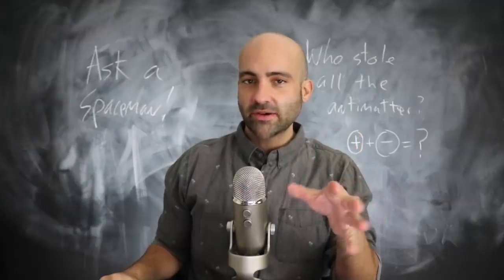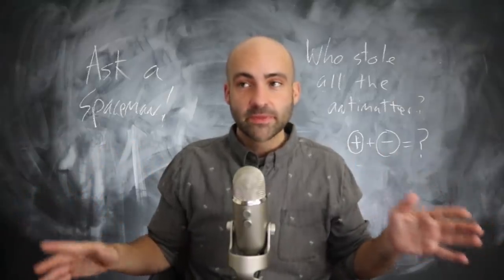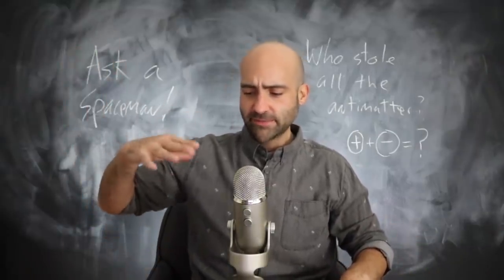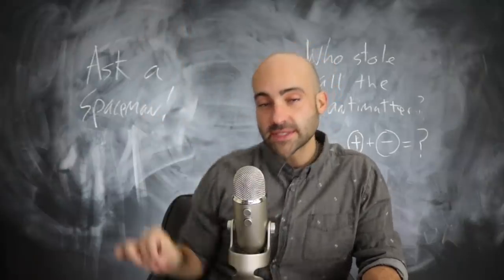An Infinite Sea of Antimatter - Ask a Spaceman!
Why is matter and antimatter symmetric? What happened in the early universe to make matter win? Do we have any clue as to why? What do puppies have to do with it? I discuss these questions and more in today’s Ask a Spaceman!

Keep those questions about space, science, astronomy, astrophysics, and cosmology coming to AskASpaceman for COMPLETE KNOWLEDGE OF TIME AND SPACE! Music by Jason Grady and Nick Bain.